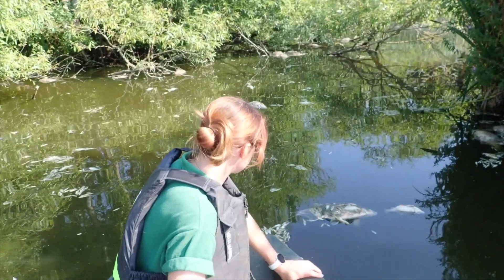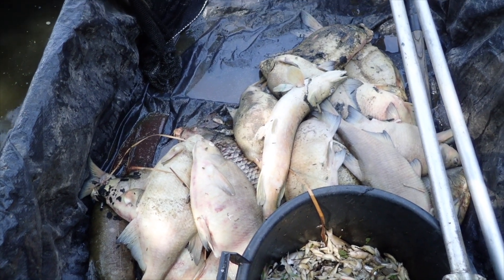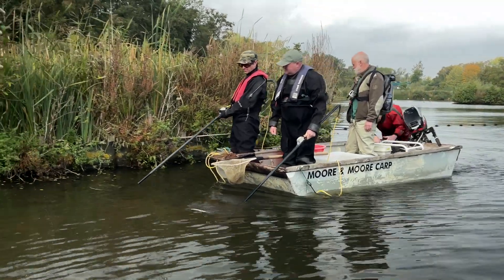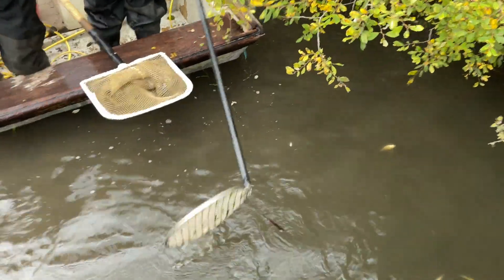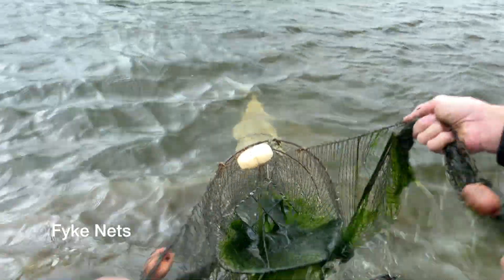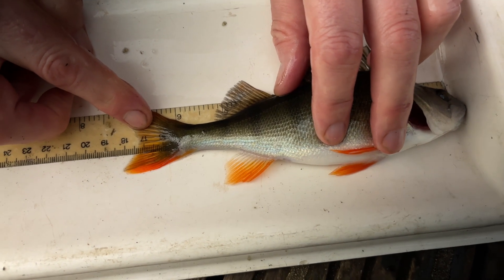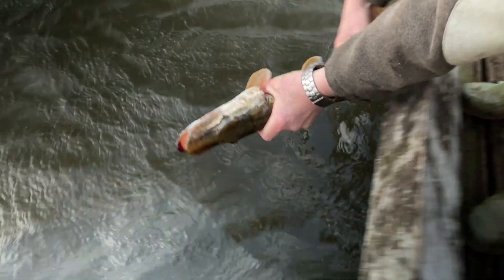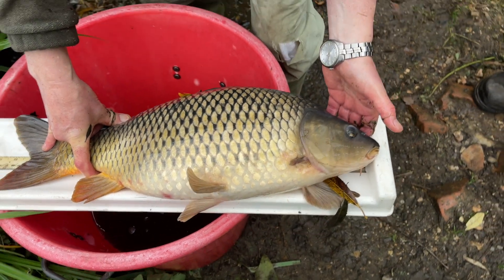Fleet Pond Fish Survey 2021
Hart District Council, in collaboration with the Fleet Pond Society, organised for a fish survey to take place in October 2021 following a serious fish kill in the previous year. The fish deaths were linked to the crash of a bloom of blue-green algae and low concentrations of dissolved oxygen.
The survey was carried out by fishery management consultants Moore and Moore Carp, supported by fisheries scientist, Dr Ian Watson, Environment Agency Fisheries Officer, Adrian Bicknell and Chris Gardner, catchment officer with the South East Rivers Trust.
This short video shows the techniques used and examples of the fish caught. A report detailing the findings of the survey will be provided to the council.
Water quality in the lake has been much better in 2021 and no further fish deaths have been recorded.